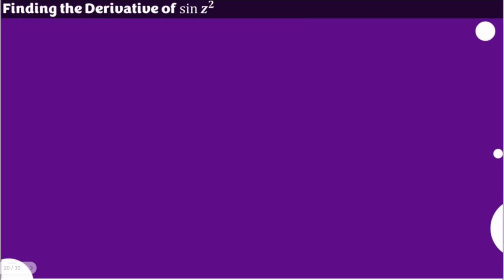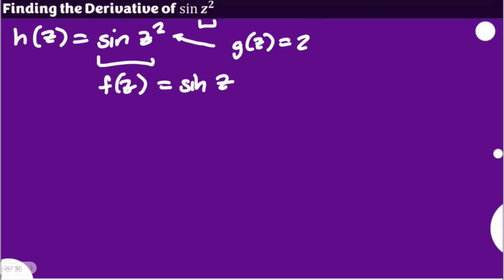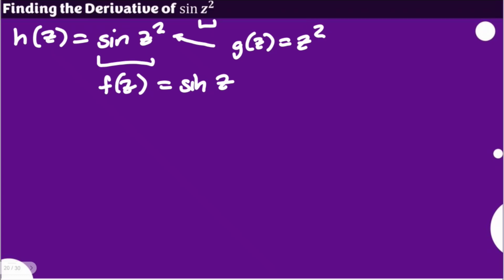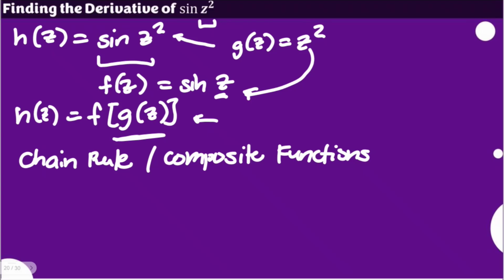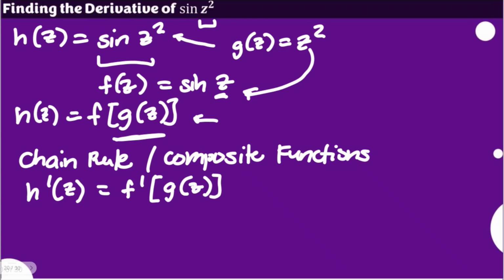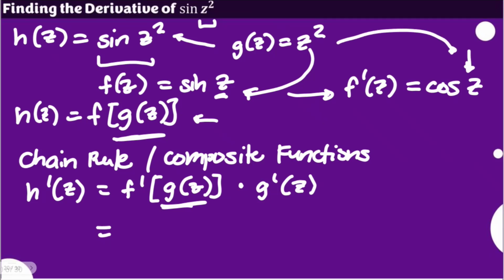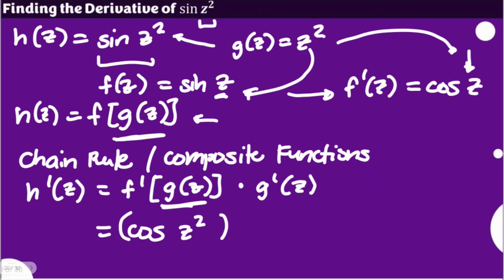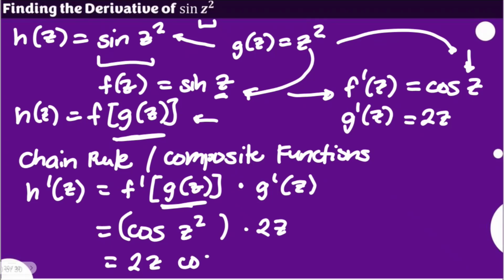Finding the Derivative of sin⁡ (𝒛^𝟐) || Complex Differentiation || Complex Analysis